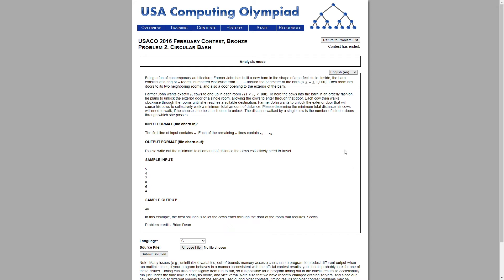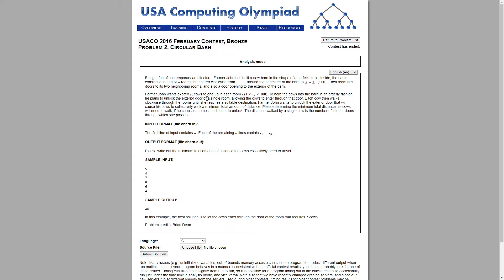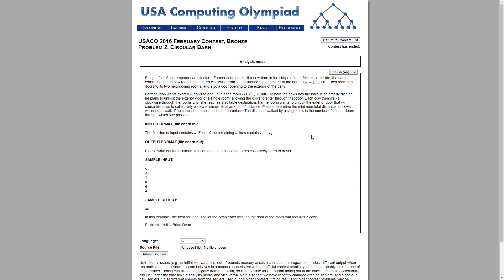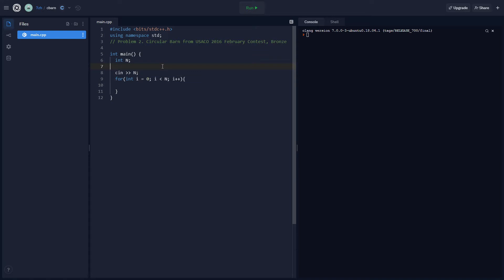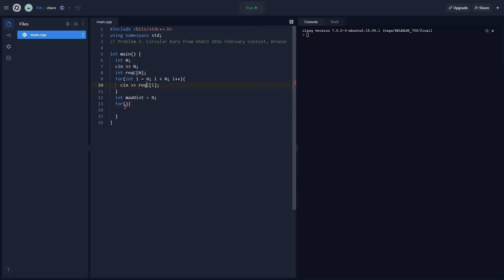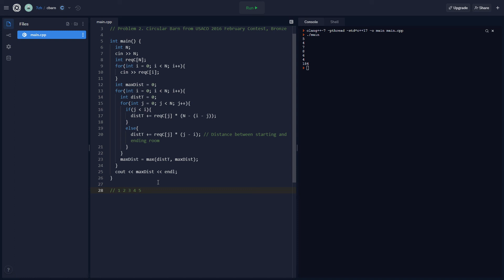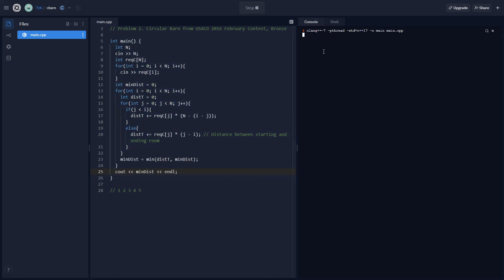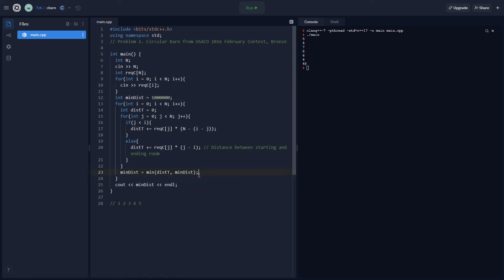USACO Log Day 23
In this video, I go over Problem 2. Circular Barn from USACO 2016 February Contest, Bronze. This is a normal difficulty simulation problem, and I got stuck on it for quite a long time.
I don't even know how long this video is but it is way longer than it should be. Basically, skip to the end once I finish writing the bulk of the code because I made a really dumb mistake from the beginning (trying to get maximum instead of minimum) and I was focusing on the wrong section of my code the entire time. This experience showed me that I have to just take a step back and reevaluate the problem's objectives and my code's objective from a greater scale. I blame this failure on my tunnel vision of coding in fullscreen mode.